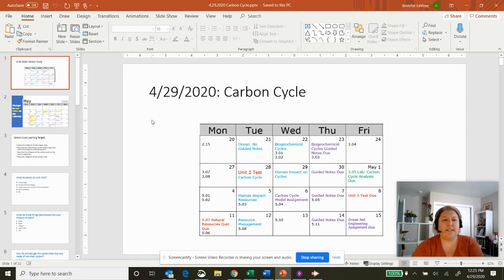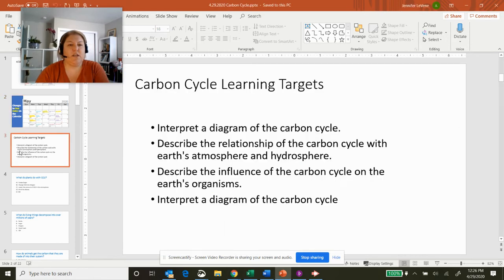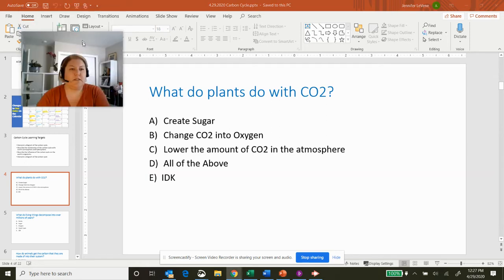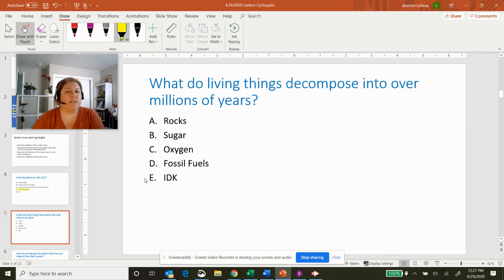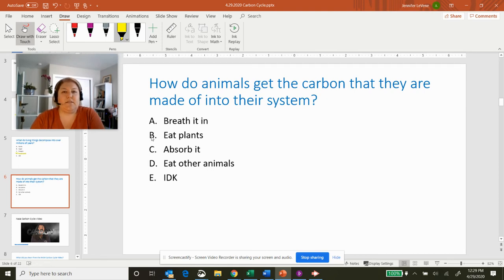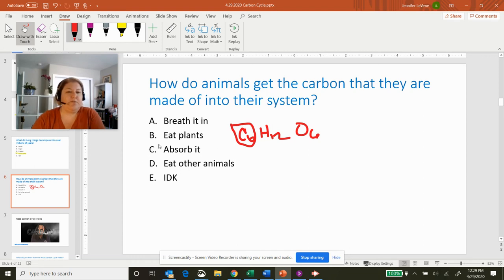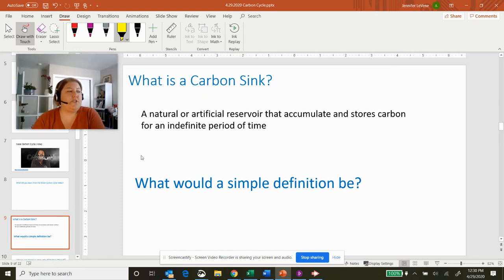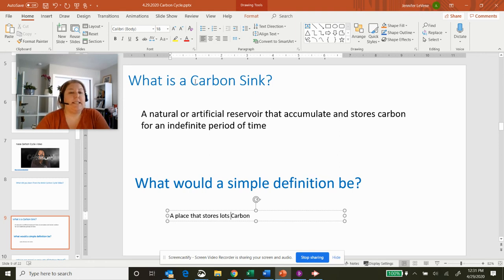First Part of Live Class 4/29/2020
First part of the live class wasn't recorded, so I made a video to go over what wasn't recorded.